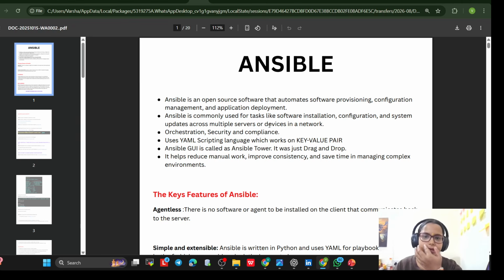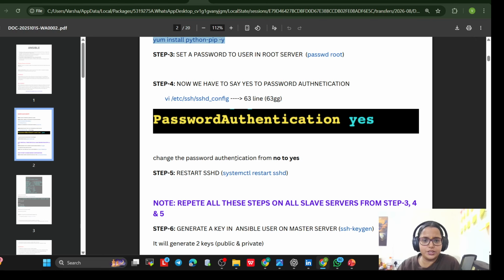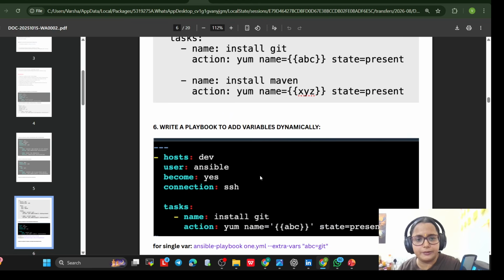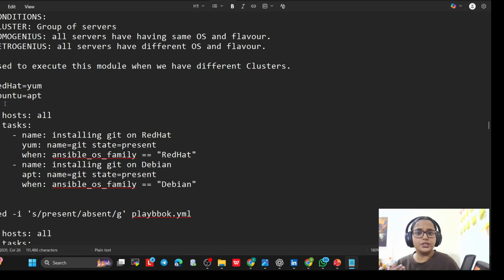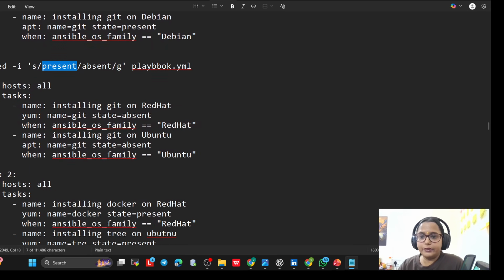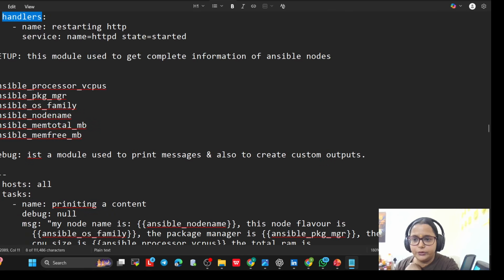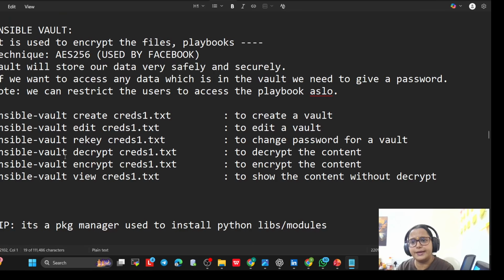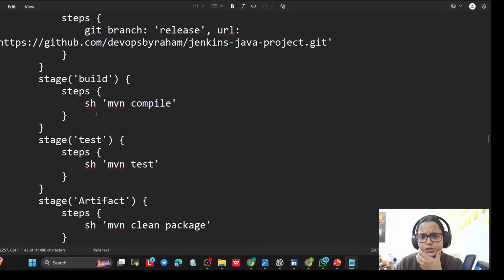AWS DevOps Ansible Complete Tutorial 🔥 | Playbooks, Inventory, Roles & Real-Time DevOps Use Cases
🚀 In this video, we covered Ansible from basics to advanced level including real-time DevOps scenarios and interview-focused concepts.

If you are preparing for AWS DevOps / Automation / Configuration Management interviews, this session will help you understand practical implementation of Ansible in real projects.

📌 Topics Covered:

What is Ansible & Why It Is Used

Inventory File & Ad-hoc Commands

Playbooks & YAML Structure

Roles & Reusability

Ansible with AWS (EC2 Automation)

Interview Questions for 3–5 Years Experience

This tutorial is perfect for:
✔ DevOps Engineers
✔ AWS Engineers
✔ System Administrators

👉 Practice along and become interview ready!